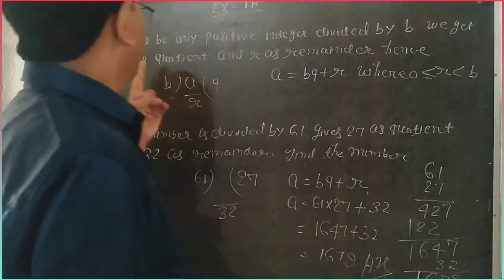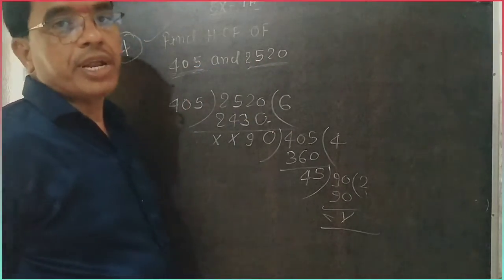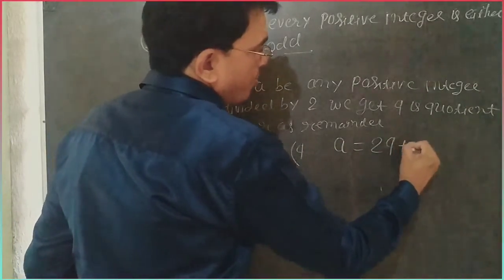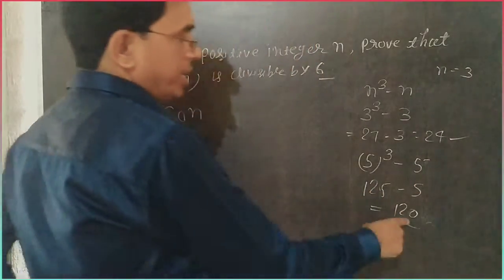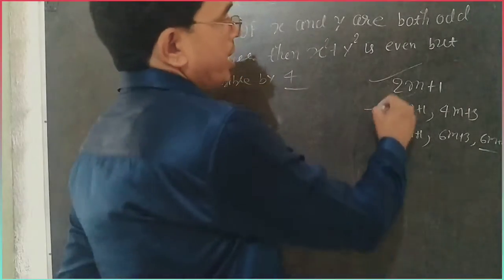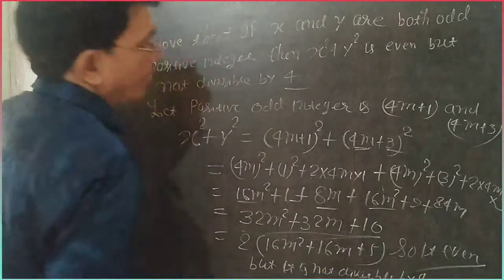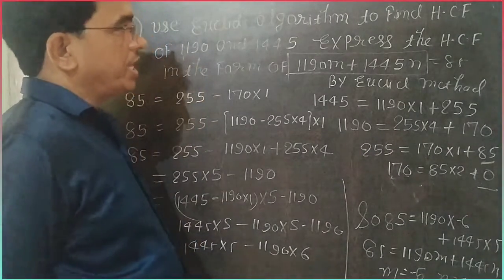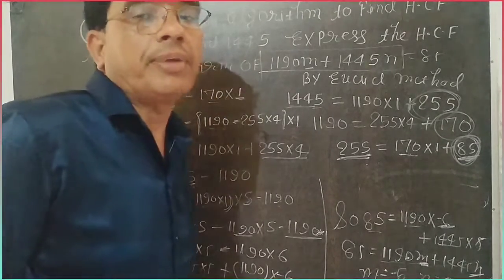Real Number class -10 Excercise 1-part-4